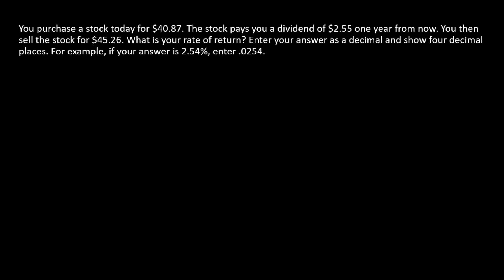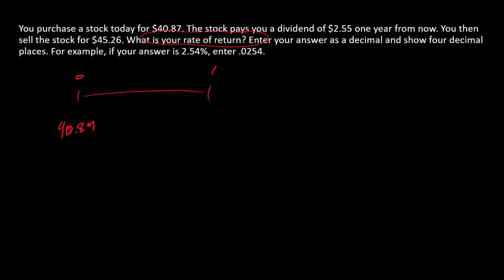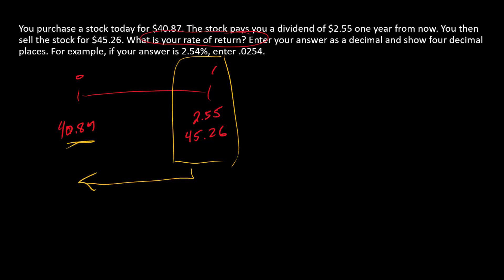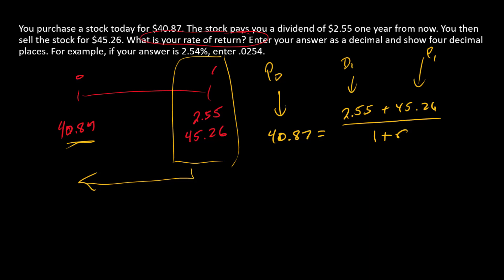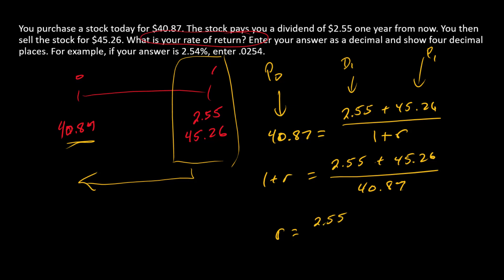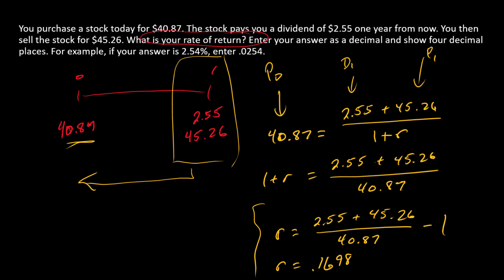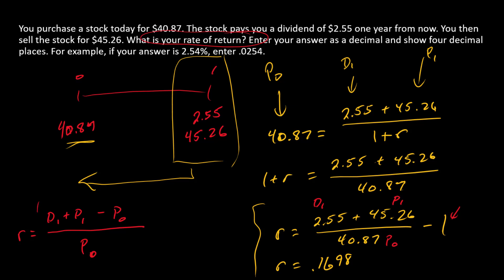How to compute a stock return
I compute a firm's stock return using a beginning price, a dividend, and an ending price.